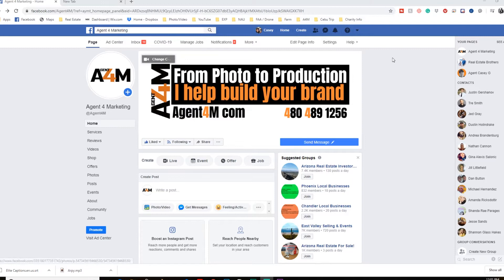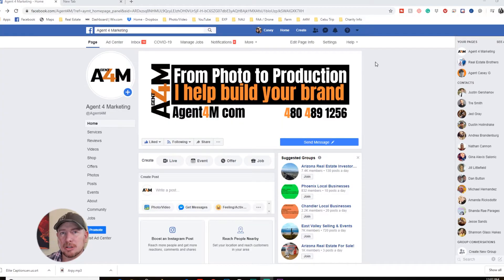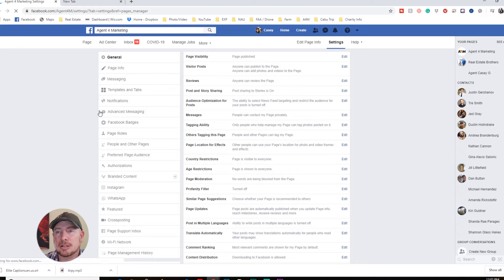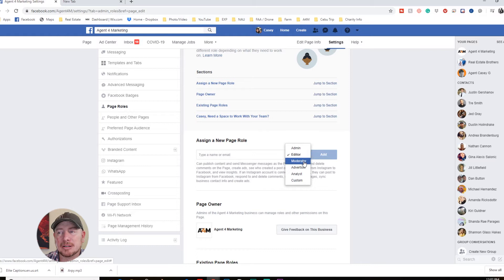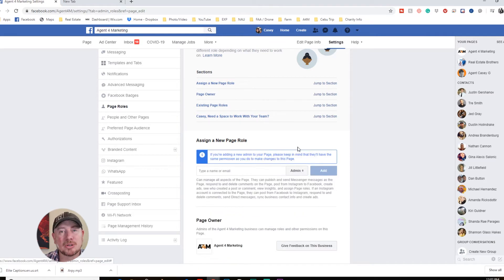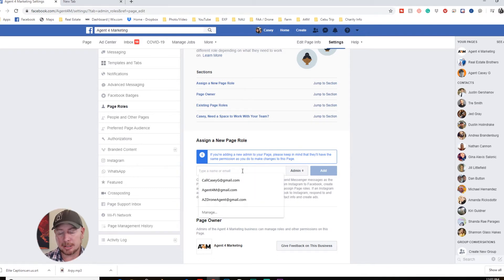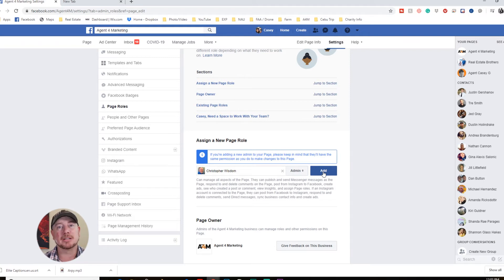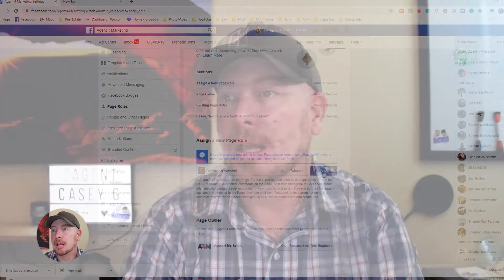How to Add a Facebook Admin or Editor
In this video, I show you how to add an administrator or any other person you may need to help you run a Facebook business page. Make sure to create a fake account if there is only one admin.  Why?

🖱️ Are you a Realtor ready to grow a passive income join me at EXP Realty Password - join exp